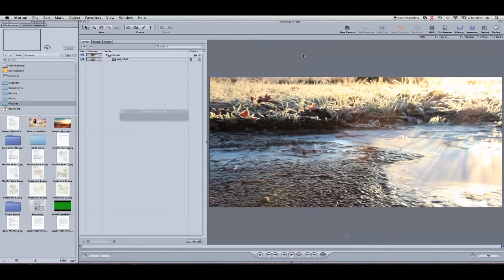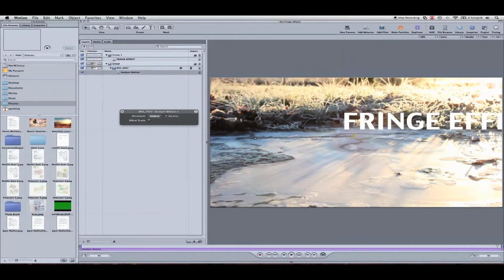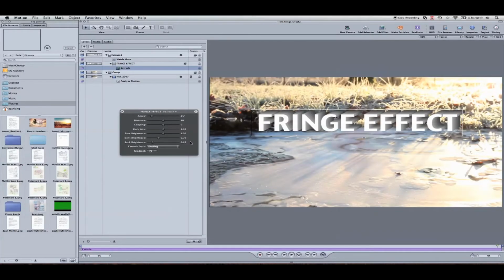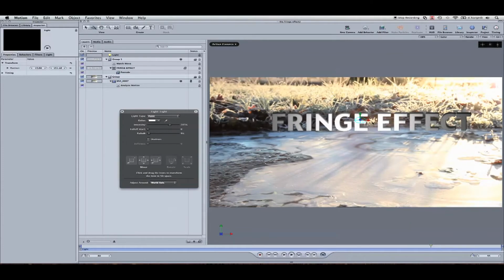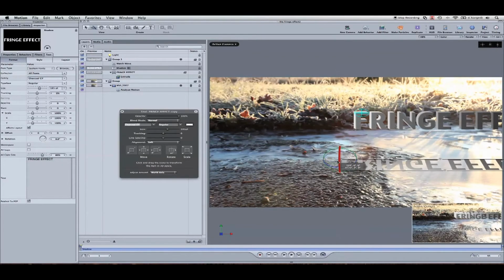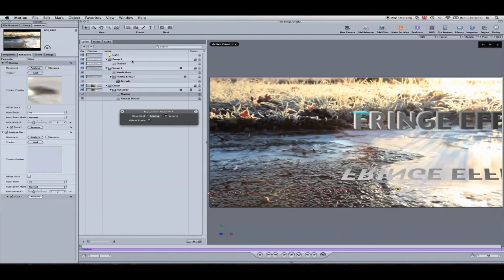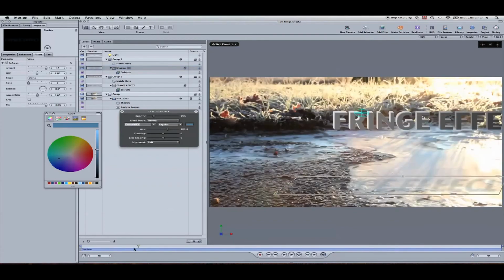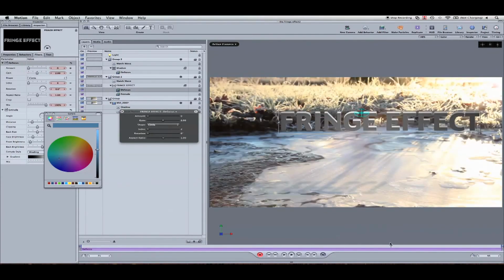3D Text in Final Cut Studio - HD Tutorial